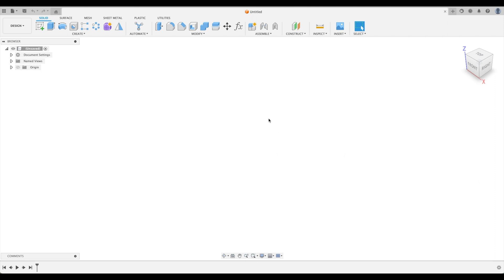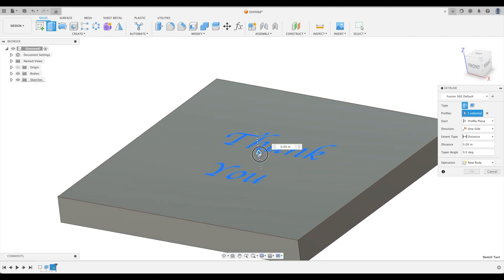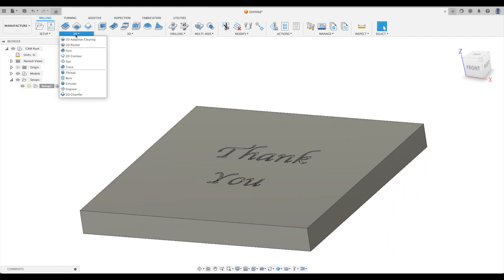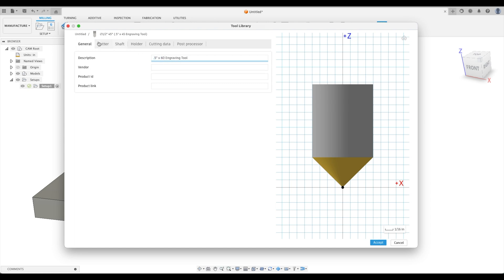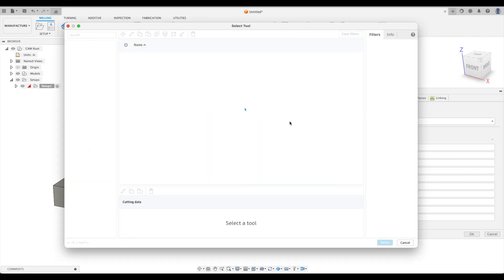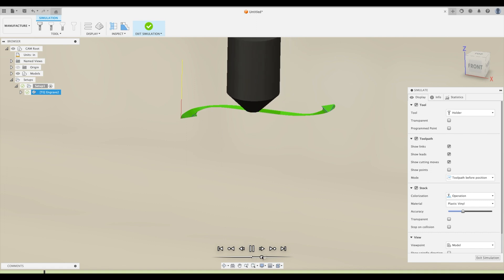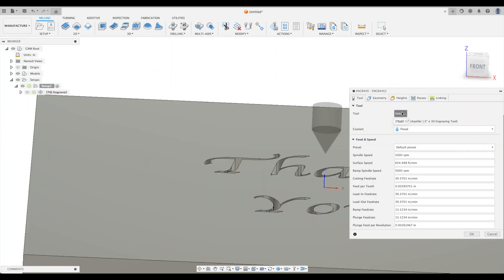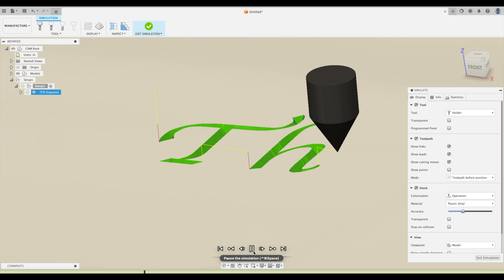Fusion 360 - Engraving Text on Signs Tutorial - CNC Router - Short Tutorials #1 - (2023)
Wondering how to create a tool path for a sign using your CNC router? Watch this simple tutorial to see how.

- Memberships
- Discounts, Specials, and Freebies
- Support Us

0:00 - Intro
0:12 - Intro to the tutorial
0:22 - Make a simple sign
0:43 - Create text
1:12 - Extrude text - DEPTH DOESN'T MATTER
1:44 - Enter Manufacture Workspace
2:12 - Engrave tool path
3:00 - Create your engrave tool
4:00 - Select your geometry
4:26 - DEPTH DOESN'T MATTER - two times for emphasis
4:45 - Simulate
5:20 - Using a different tool
6:53 - Concluding comments